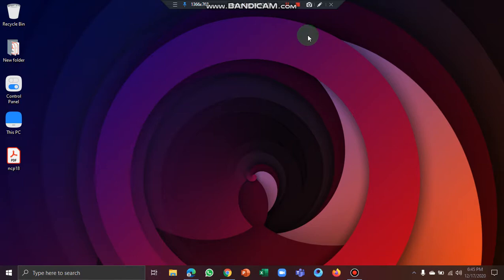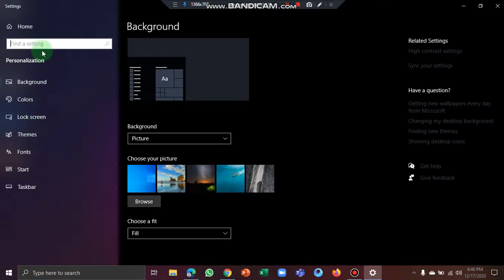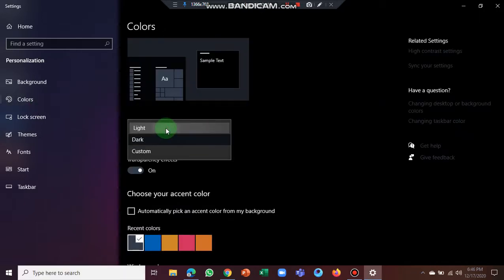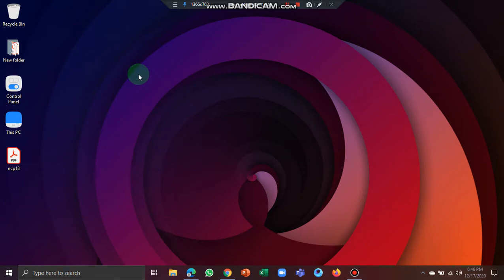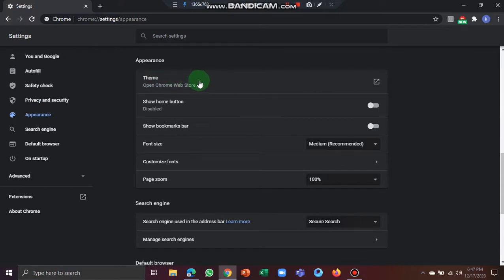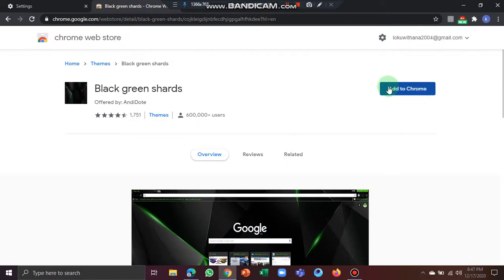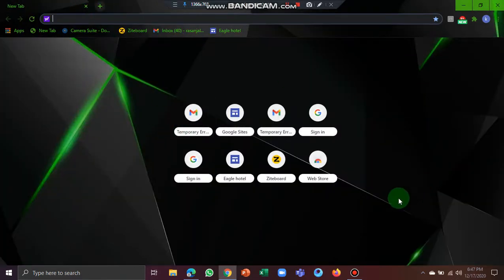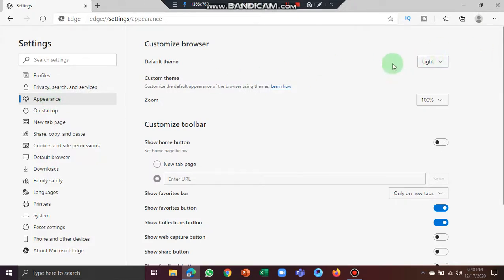Windows 10 Dark Theme Mode : Officially! |sinhala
hello friends ,
this vedio is anout -Windows 10 Dark Theme Mode : Officially!
go to pesonalization-then go colorsnd add dak theme.
Comments